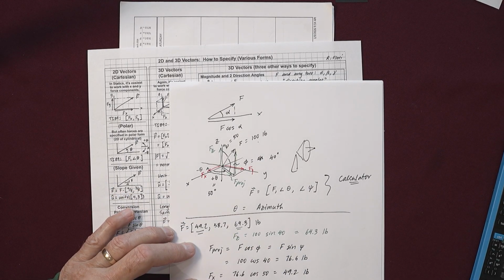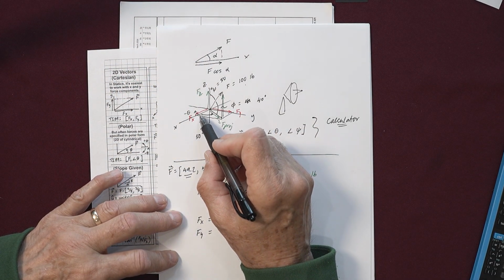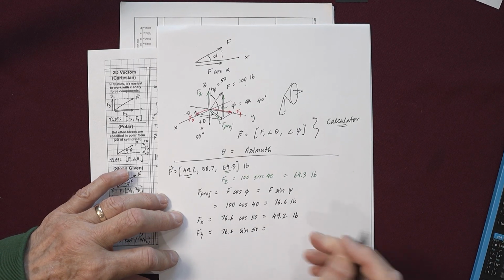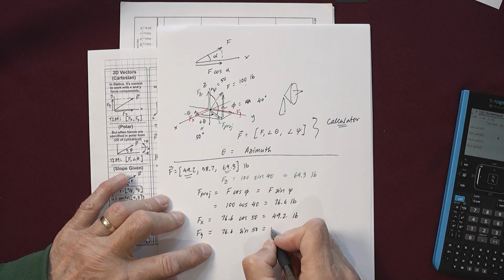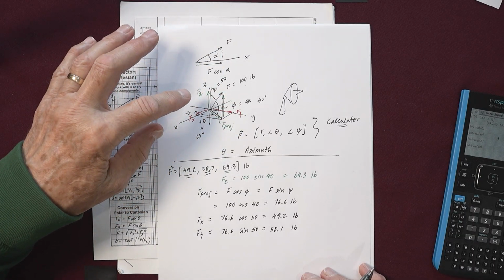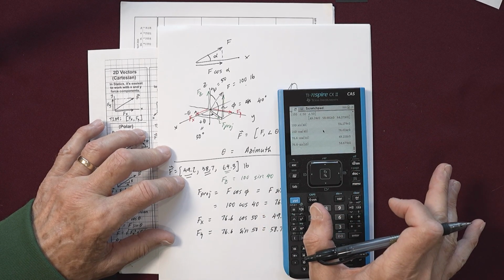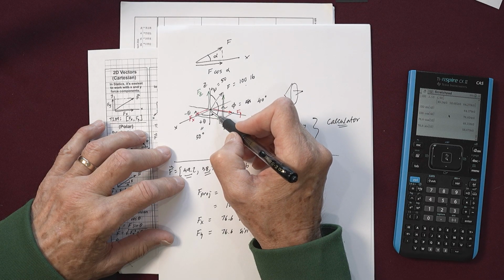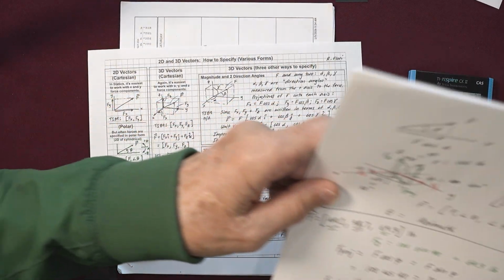Vectors 3D Spherical Coordinates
This video introduces the use of Spherical Coordinates (Azimuth and Elevation angles) to represent a 3D vector. This is a common case in Statics, but students struggle with it. We show how to recognize this format, how to convert this format to Cartesian the long way (uggh, no fun) and how to enter the vector directly into a TI nSpire (or TI 89) calculator (super easy, once you get it).